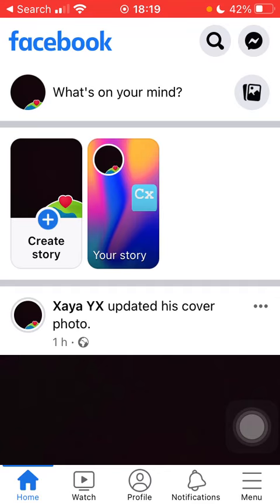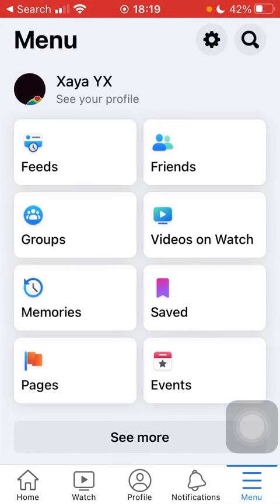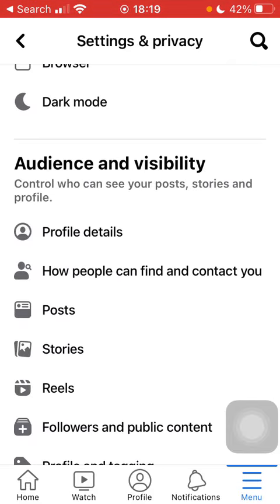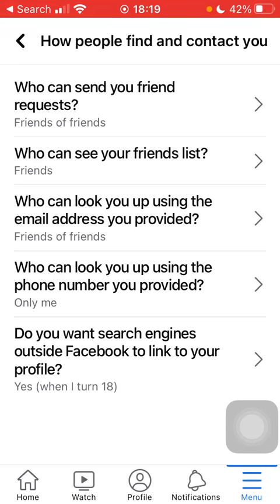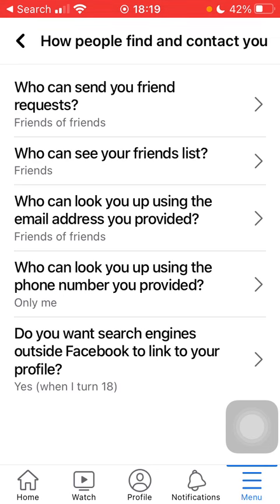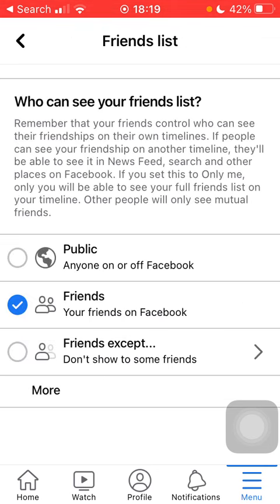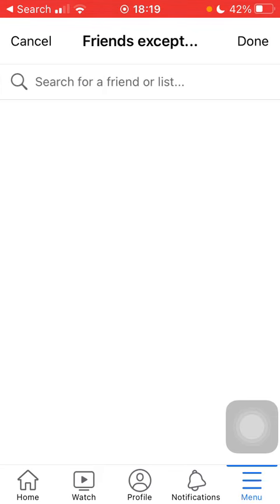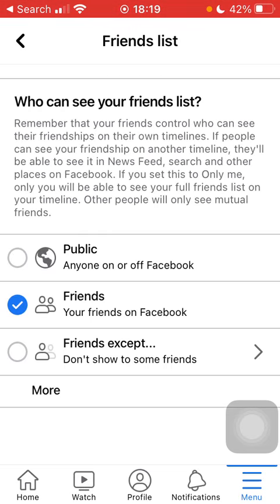How to select who can see your friends list on Facebook?